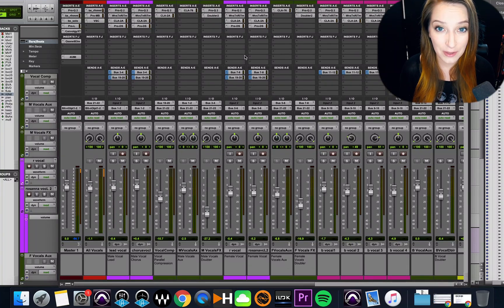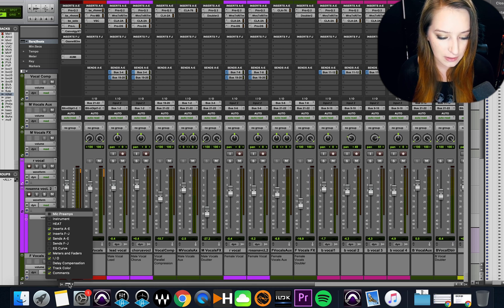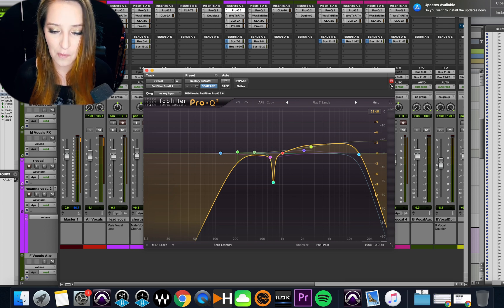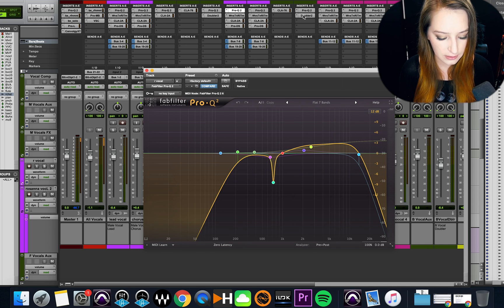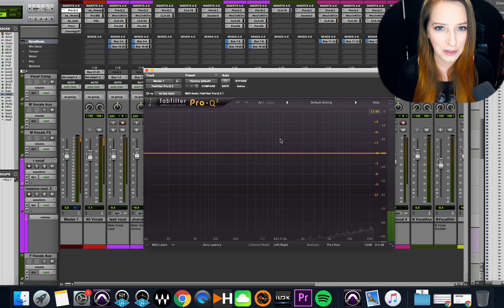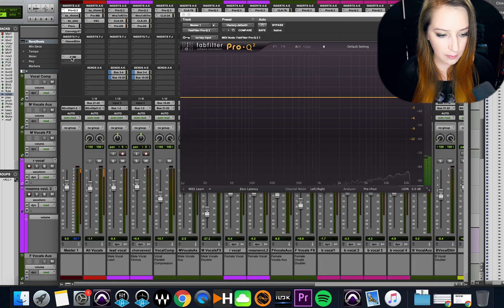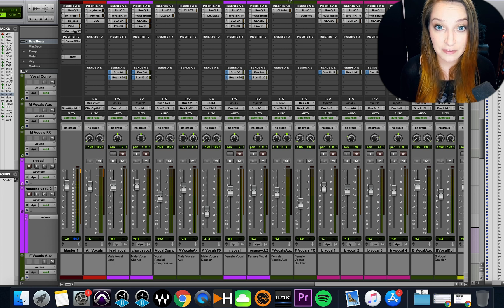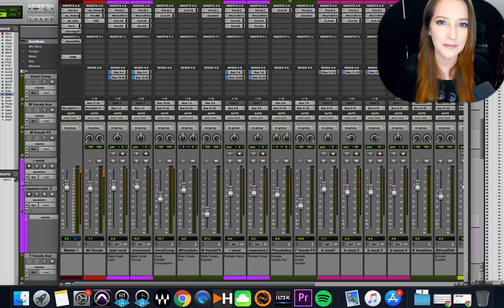Pro Tools Basics: Opening Multiple Plugin Windows at Once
In this video, we talk about a couple of different ways to open multiple plugin windows at once in Avid's Pro Tools. Hope you like it!